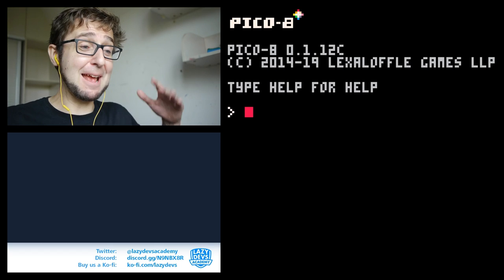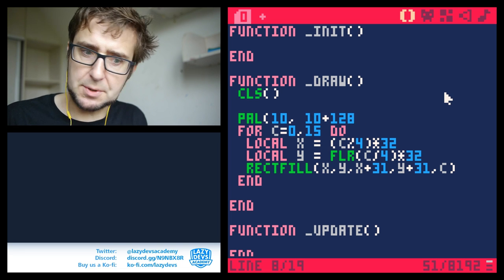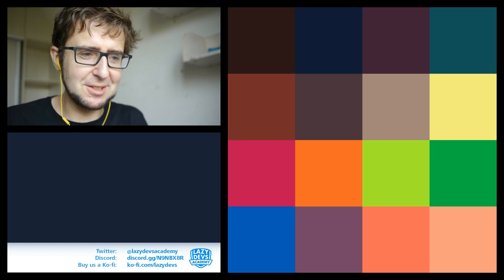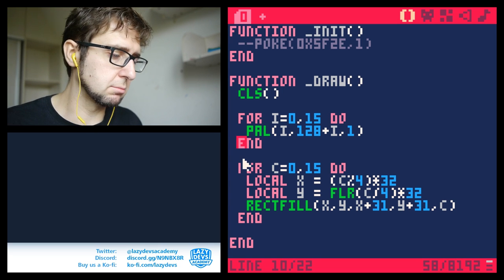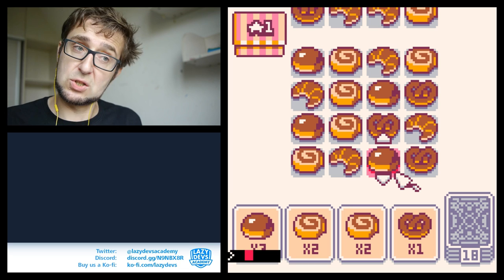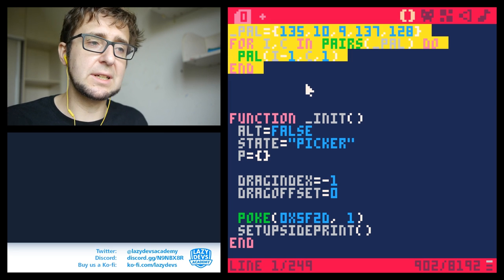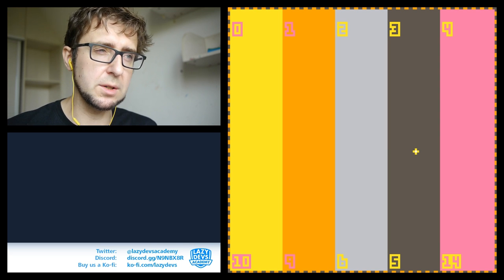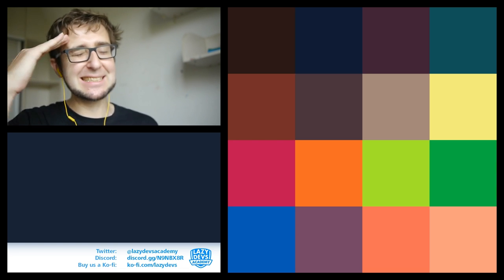New Secret Colors! | PICO-8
A secret feature has been discovered in Pico-8 - 16 new colors! Here is how to use them.